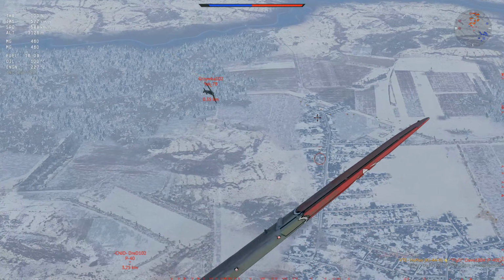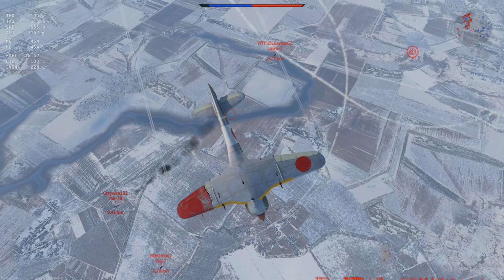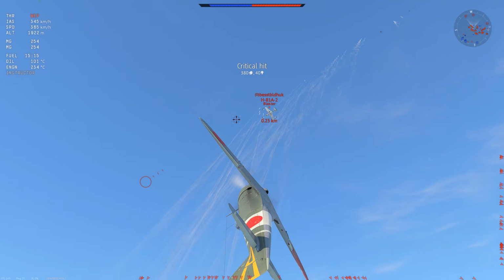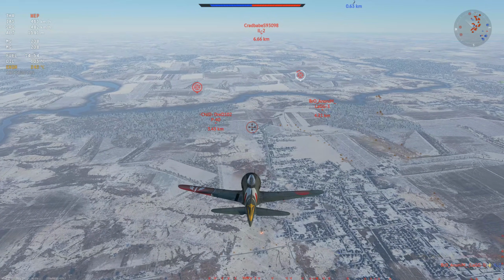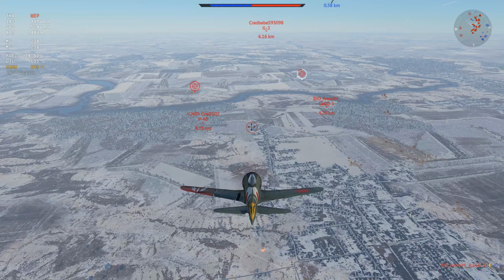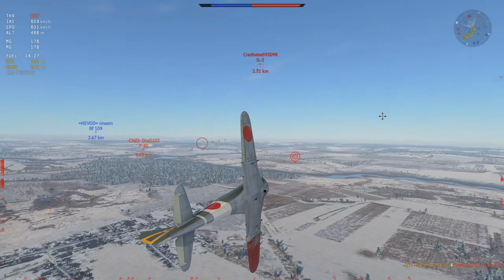Evil Japan Be Like: Ki-44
50cal ammo: Air targets
Convergence: 600 meters
Vertical Targeting: No
Crew: maxed (lvl 75) + expert

0:00 Intro
0:40 Game 1 + 2v1
3:15 game 2 + Minute ace/8kills
6:33 some dogfights